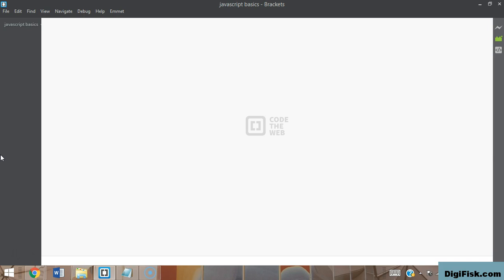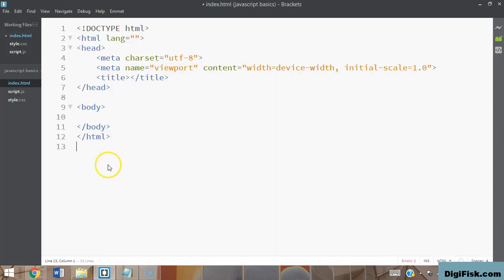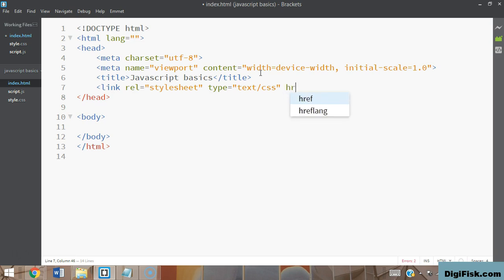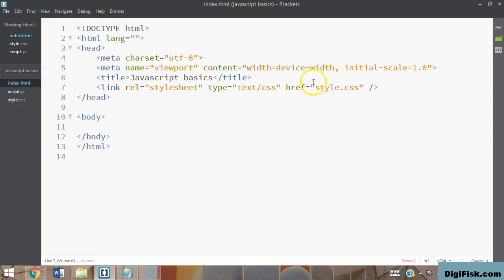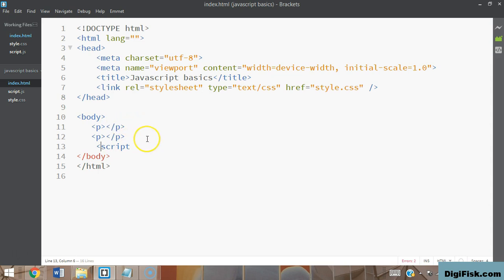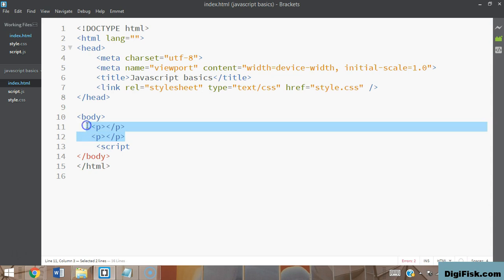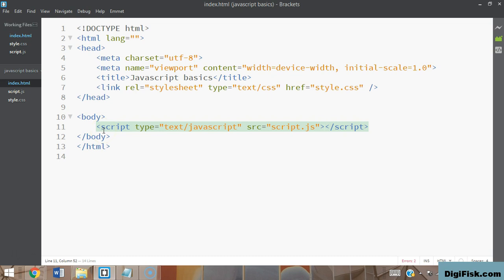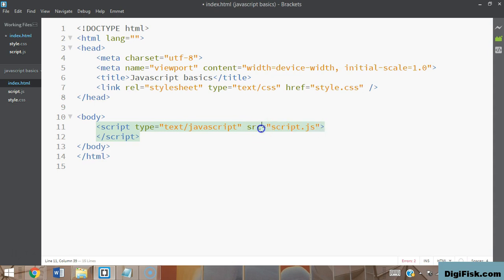039 Connecting HTML and script JS files6m 4s